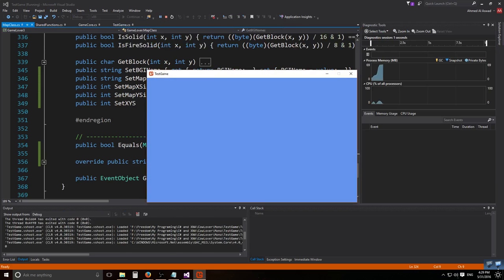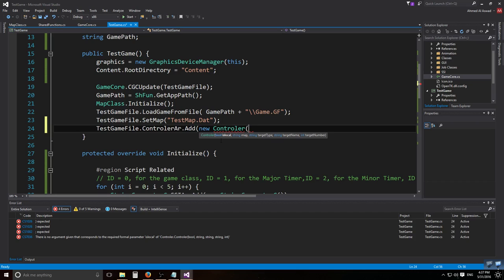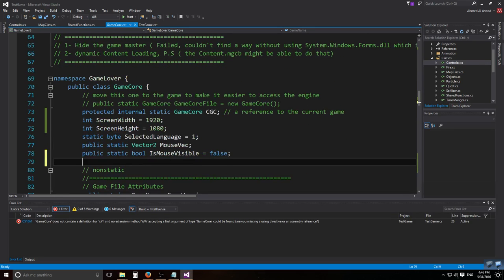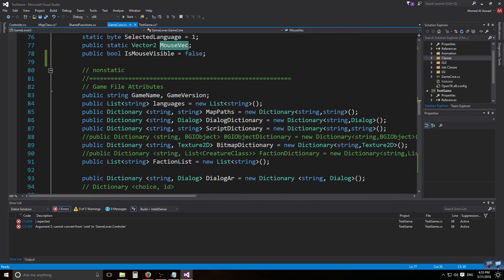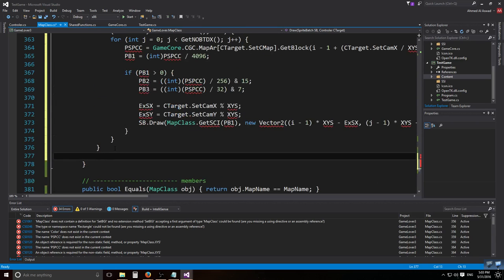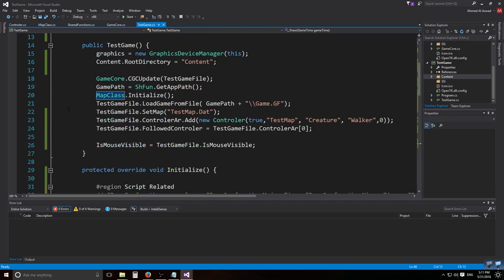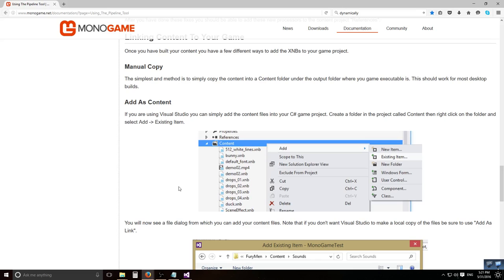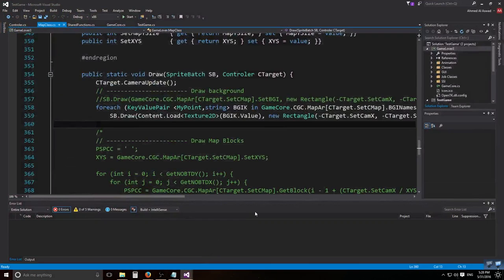Game Engine (Part 4)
What's next?